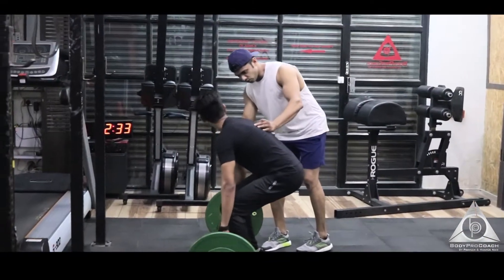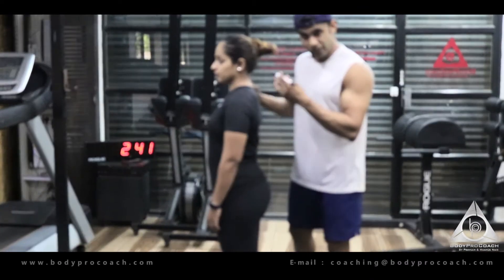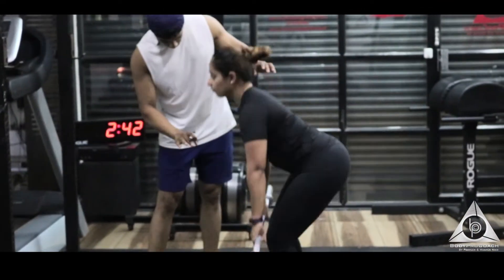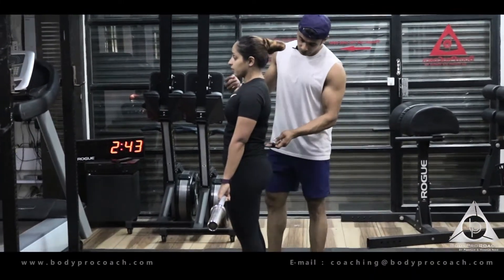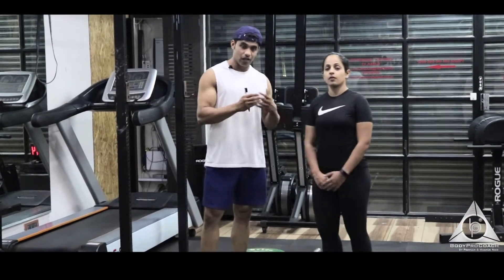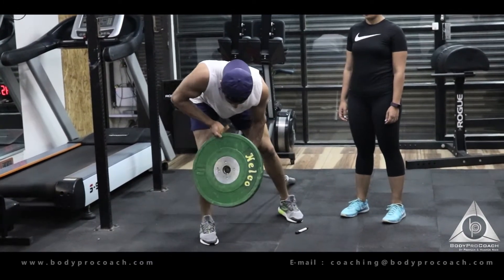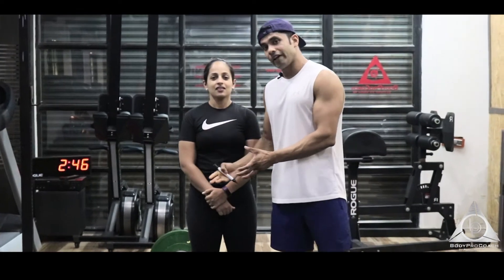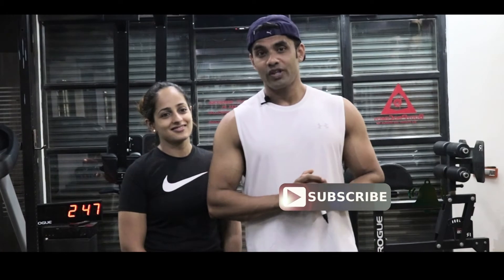How to perform a correct dead-lift ? | TRAIN TO LOOK GOOD NAKED PROGRAM | BODYPROCOACH.